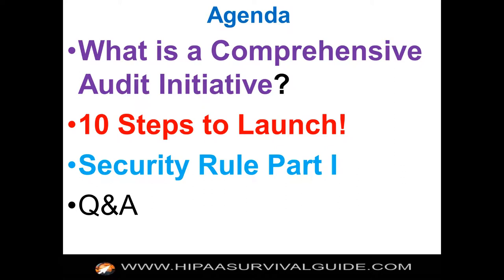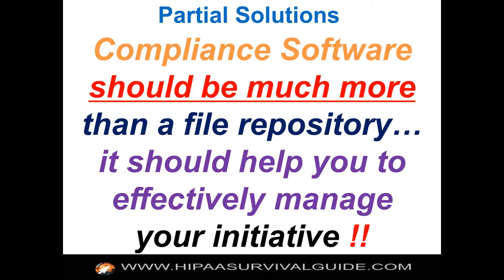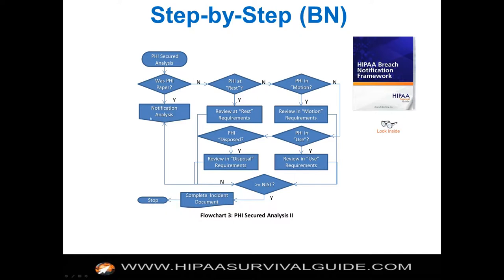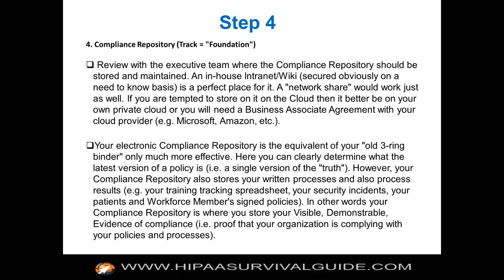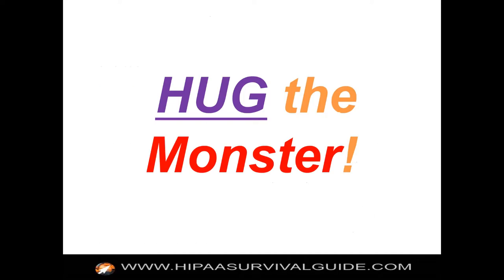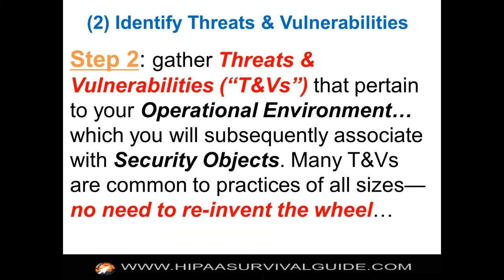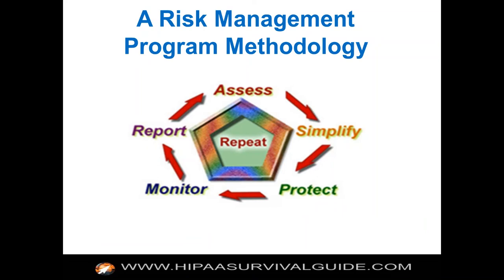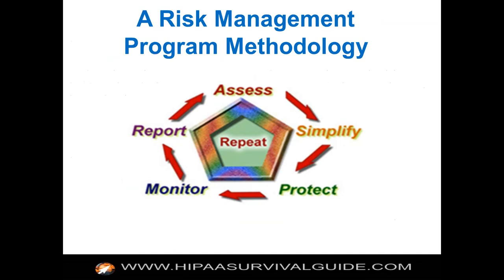Surviving a HIPAA Audit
Under Section 13411 of the HITECH Act, the Secretary "shall provide for periodic audits" to ensure compliance with the Act. It is the Office of Civil Rights ("OCR") that has the actual authority (under the Secretary) for HIPAA audits and enforcement actions.